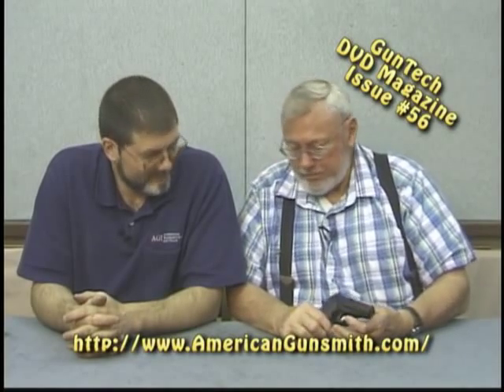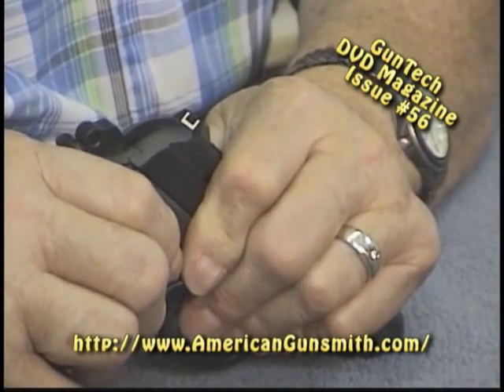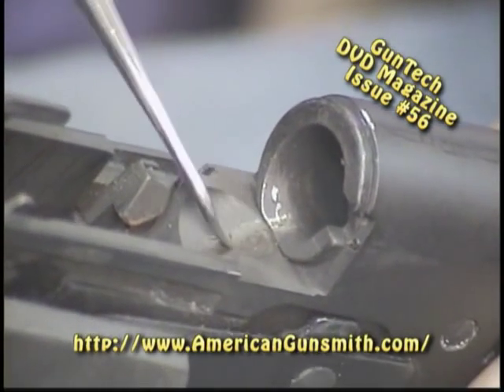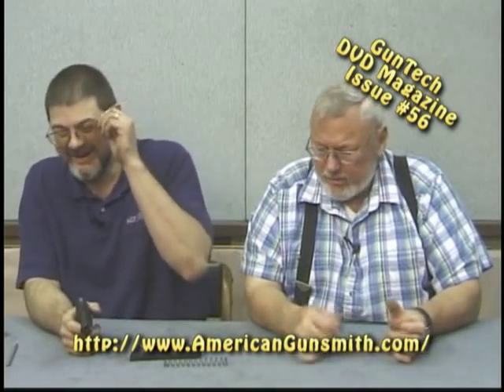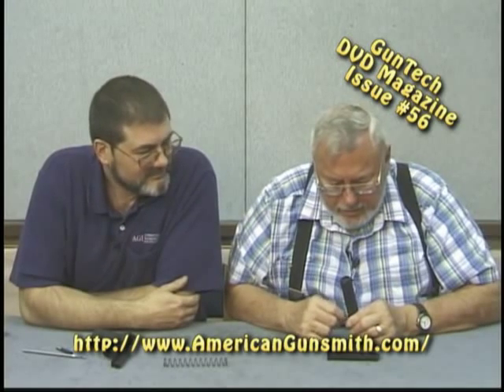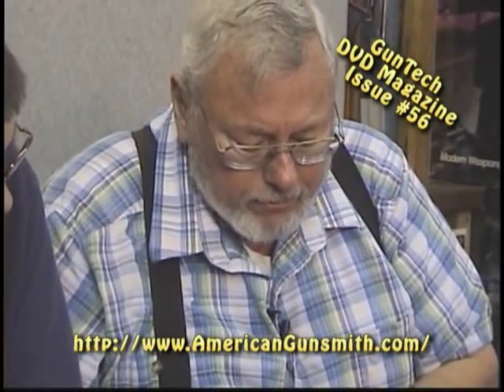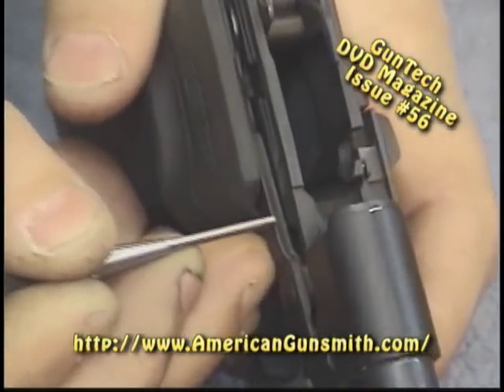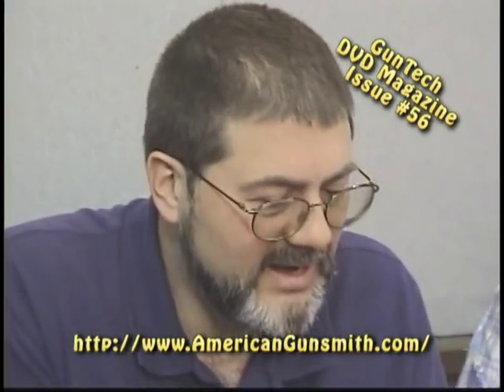Bersa Firestorm .380 Pistol Review: Excerpt from GunTech Video Magazine #56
This month's excerpt featuresis Bob & Ken doing a bench evaluation of the Bersa Firestorm .380 pistol.

The Gun Club of America is the Fraternity for people who love firearms says - Gene Kelly, President, GCA

Members of the Gun Club of America enjoy many benefits including monthly video magazine, discounts on firearm related products, access to private websites and much more.